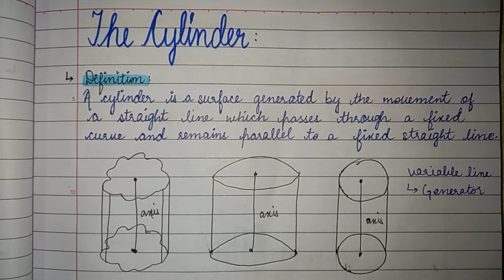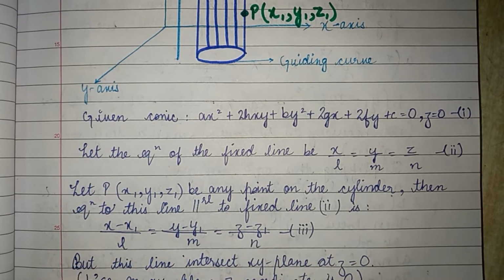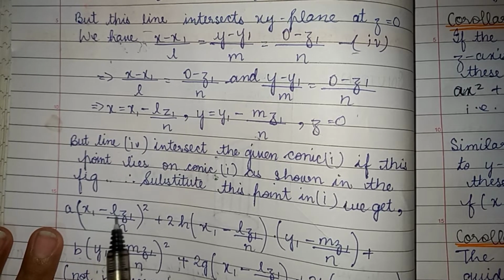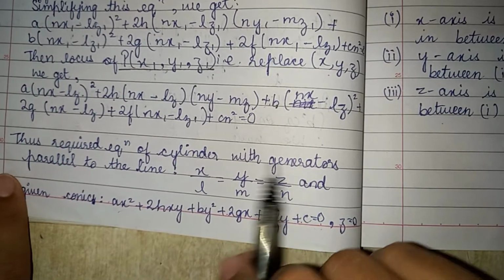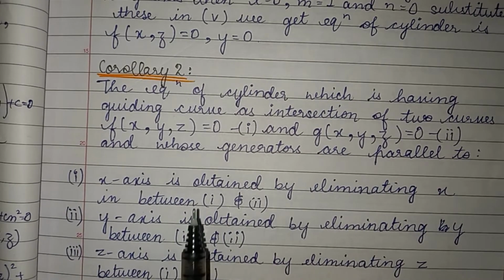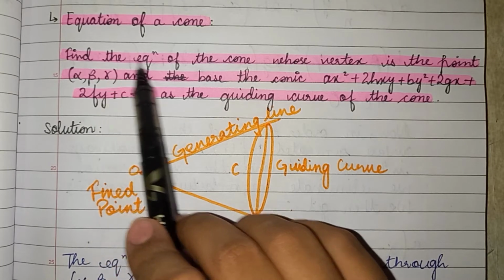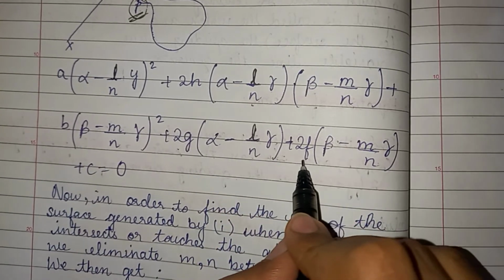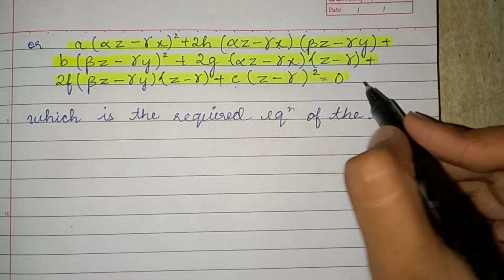The Cylinder and Cone